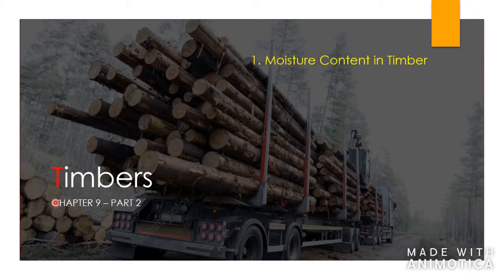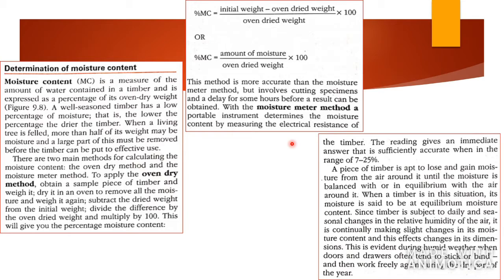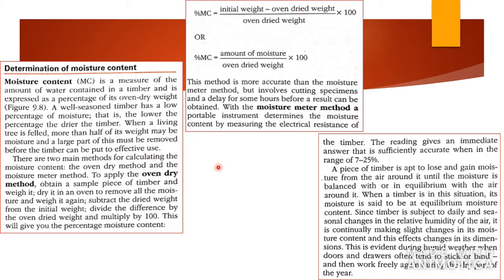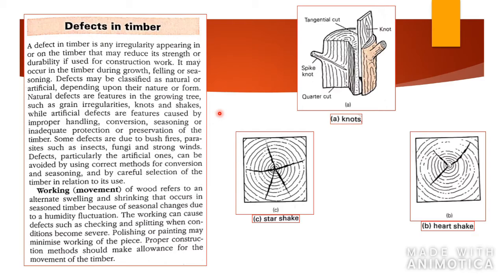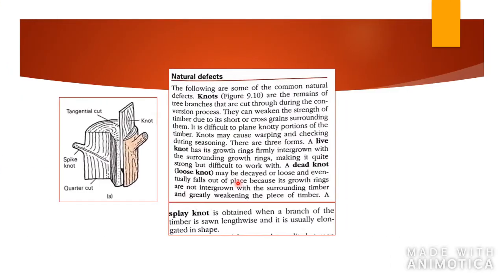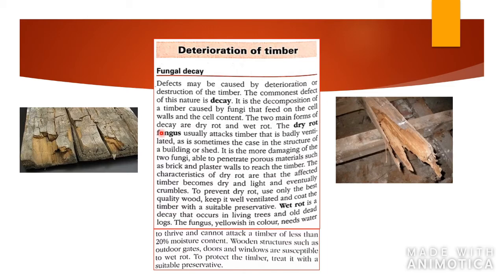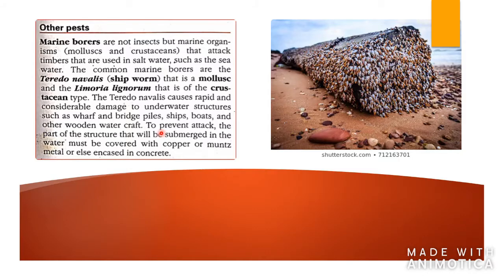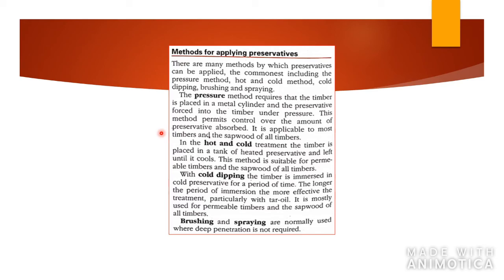Woodwork Technology - Timbers - Chapter 9 - Part 2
This video explains how to find the moisture content (MC) in timber and how timber can change shape, decay, and be preserved.